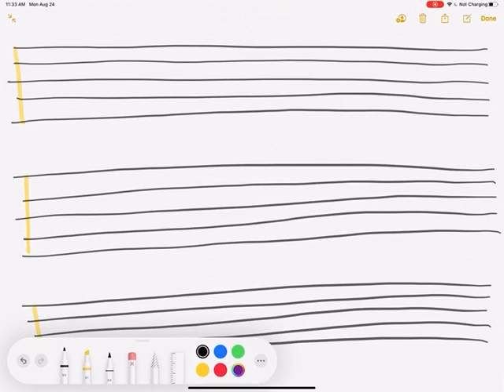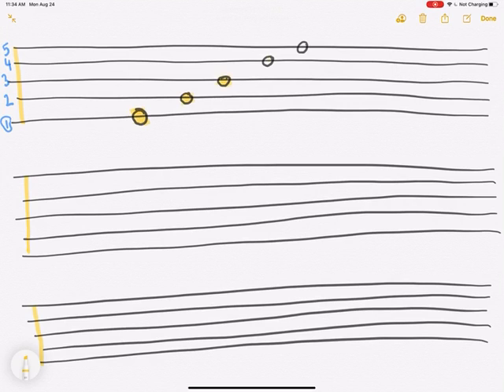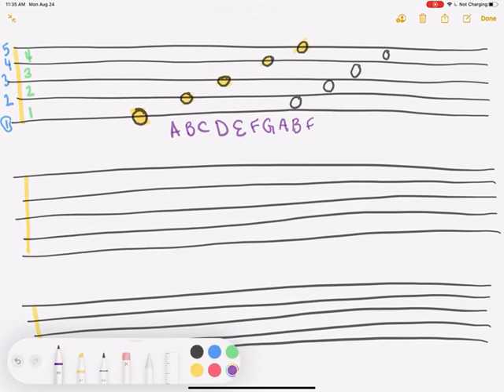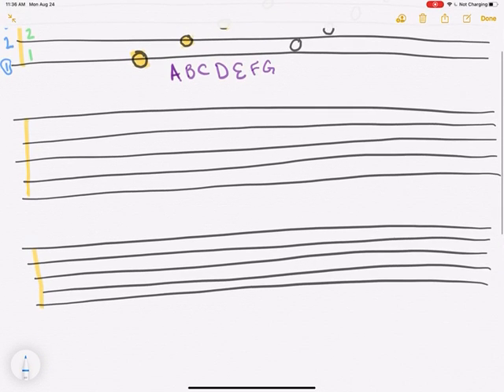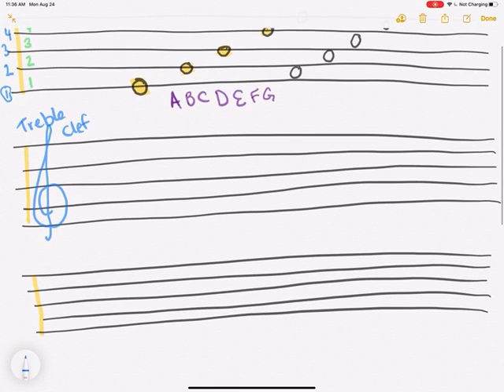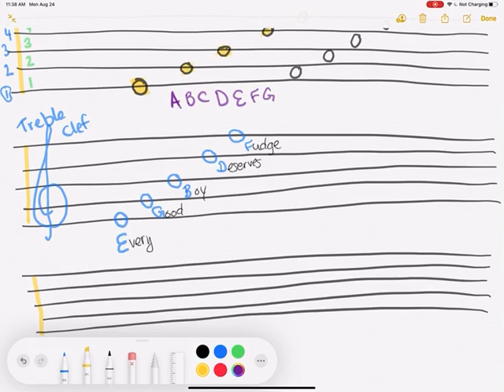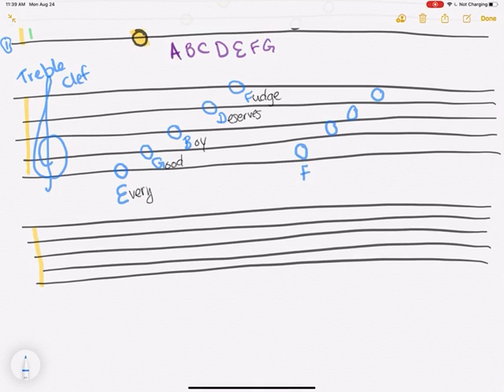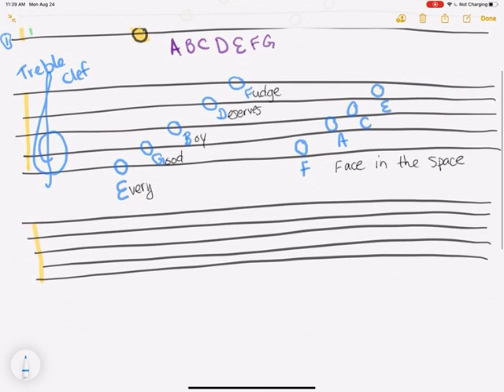Durand Middle School Treble and Bass Introduction Part 1